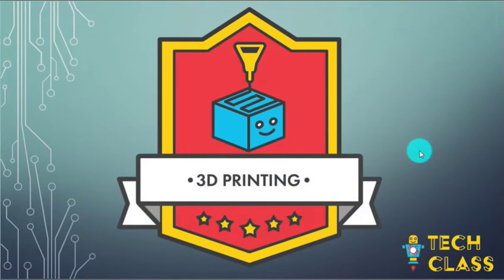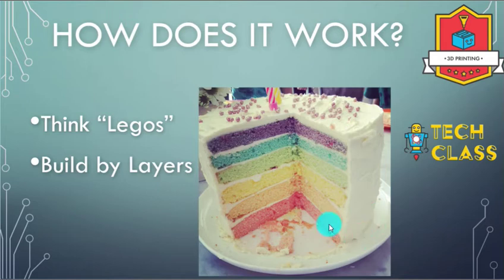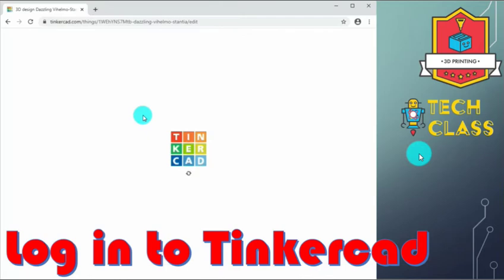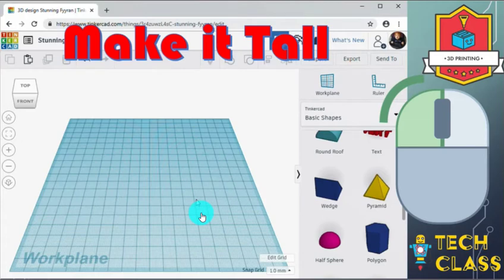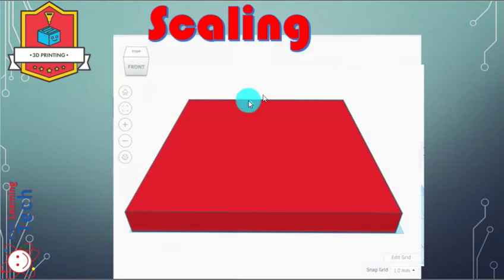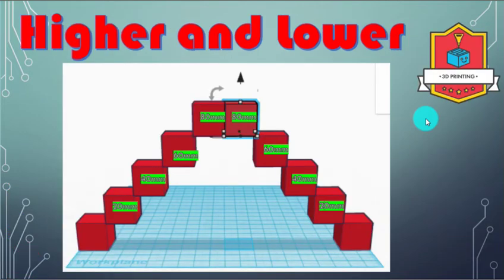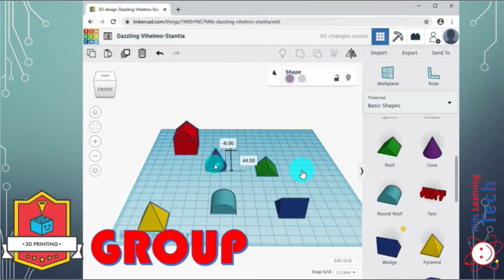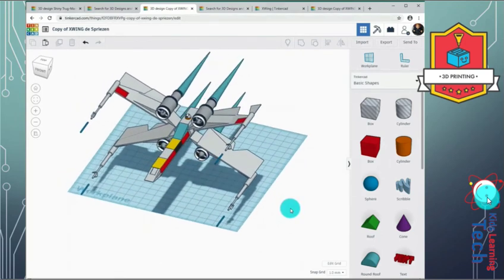3D Printing: Foundational Skills and Grouping